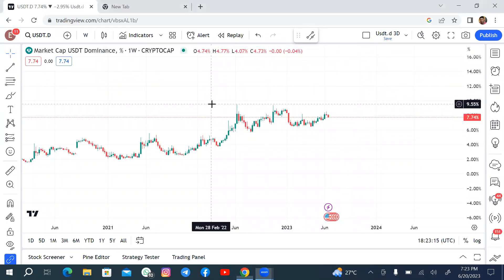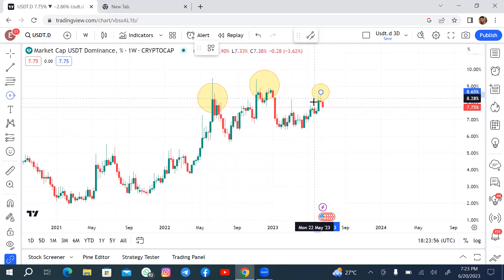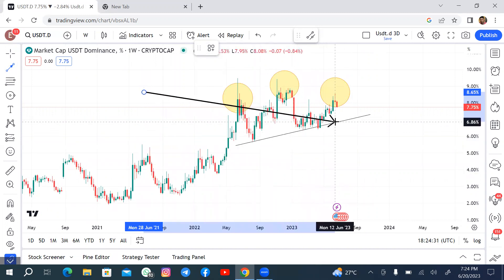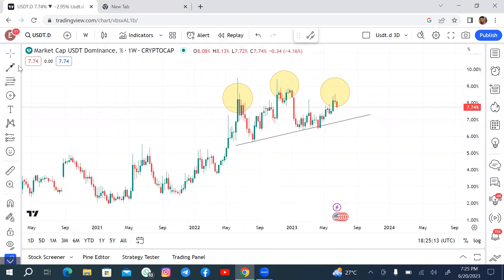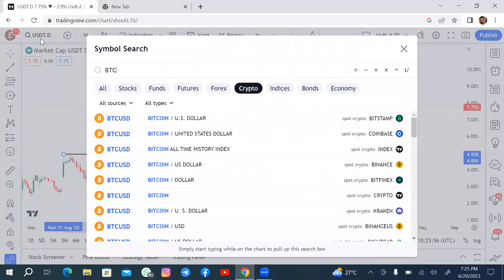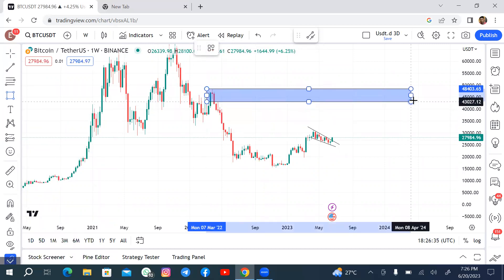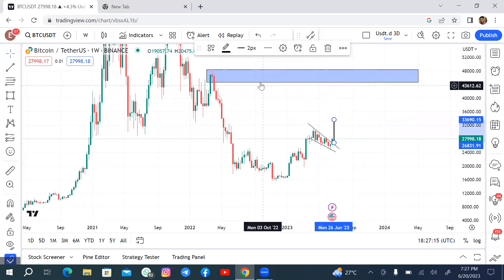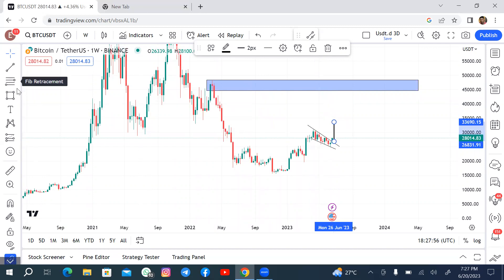BTC PRICE PREDICTION AND TARGETS.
Sign up on Bitget to get Amazing Bonuses upon Deposits...